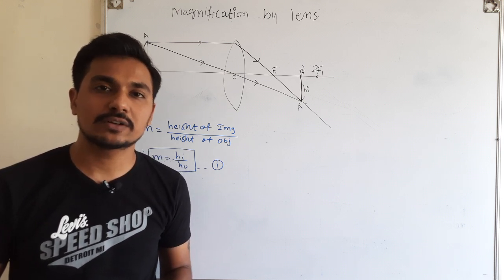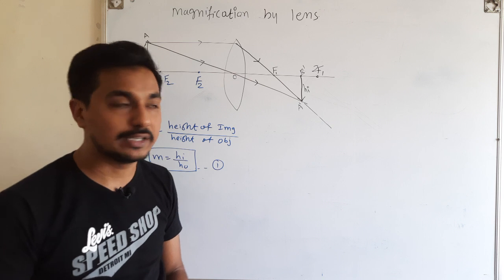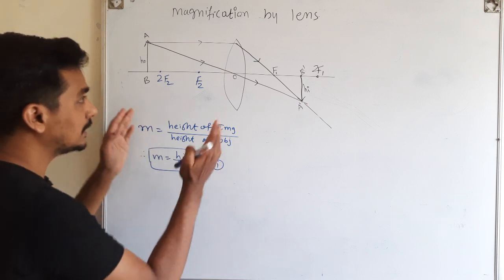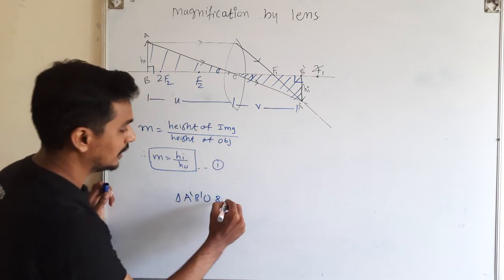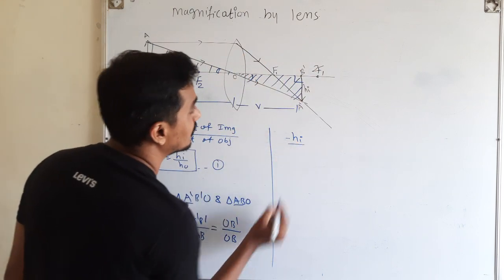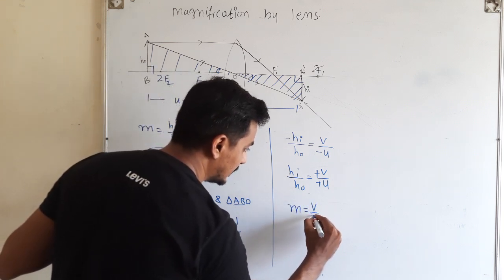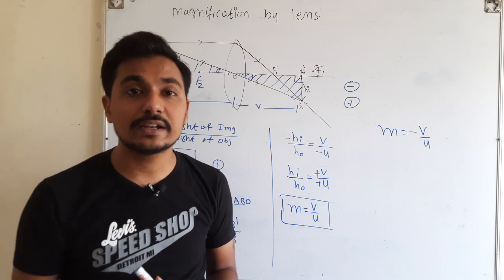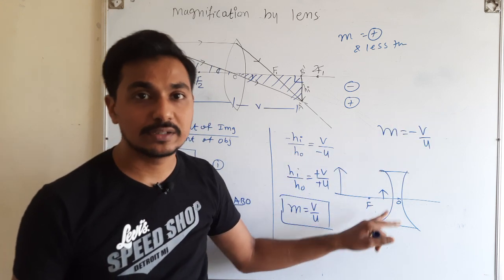Lec 17 || Magnification by lens